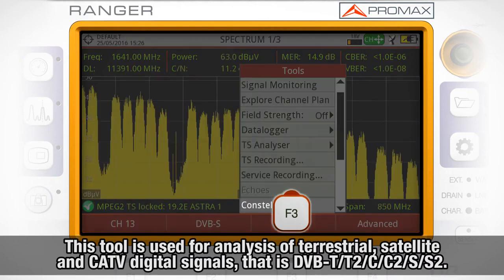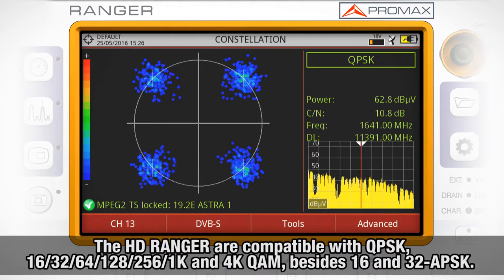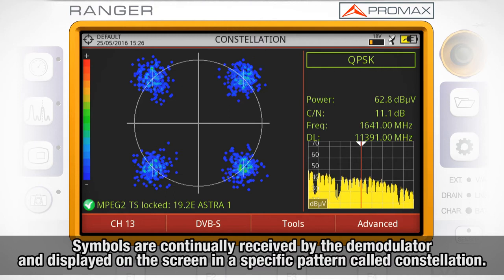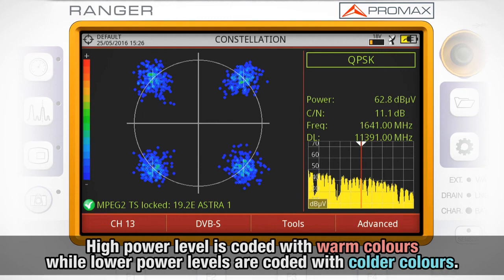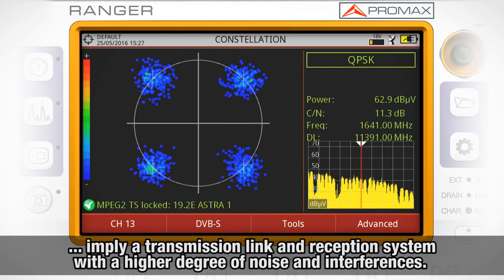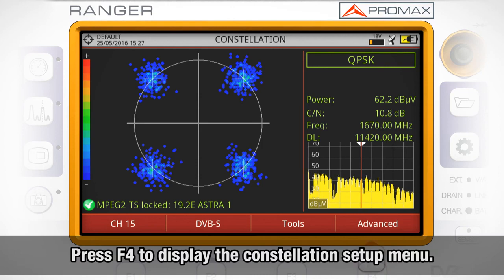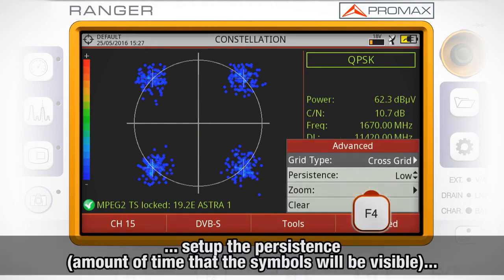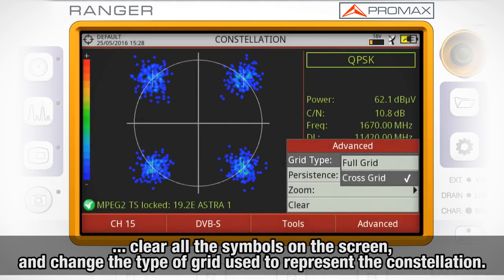RANGER analyzers tutorial 10 - Αστερισμός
Αυτό το εργαλείο χρησιμοποιείται για την ανάλυση των επίγειων, δορυφορικών και καλωδιακών ψηφιακών σημάτων τηλεόρασης DVB-T/T2/C/C2/S/S2.
Η σειρά των πεδιόμετρων HD RANGER - εκτός από 16 και 32-APSK - είναι συμβατή με QPSK, 16/32/64/128/256/1K και 4K QAM.
Τα σύμβολα λαμβάνονται συνεχώς από τον αποδιαμορφωτή και εμφανίζονται στην οθόνη σε ένα συγκεκριμένο μοτίβο που ονομάζεται αστερισμός. Τα σύμβολα κωδικοποιούνται χρωματικά ανάλογα με το επίπεδο ισχύος με το οποίο λαμβάνονται. Το υψηλό επίπεδο ισχύος κωδικοποιείται με θερμά χρώματα όπως κίτρινο και κόκκινο, ενώ τα χαμηλά επίπεδα ισχύος κωδικοποιούνται με πιο ψυχρά χρώματα όπως μπλε και ιώδες. Τα καλά καθορισμένα σημεία στο διάγραμμα αστερισμού, υποδηλώνουν ένα σύστημα μετάδοσης και λήψης με χαμηλό θόρυβο και ασθενείς ή καθόλου παρεμβολές. Τα σύμβολα που εμφανίζονται διάσπαρτα γύρω από τις ιδανικές τους θέσεις στον αστερισμό, υποδηλώνουν ένα σύστημα μετάδοσης και λήψης με υψηλότερο βαθμό θορύβου και παρεμβολών. Μπορείτε να μετακινηθείτε κατά μήκος της ζώνης συχνοτήτων και εδώ απλά μετακινώντας το joystick αριστερά και δεξιά.
Αν πατήσουμε F4, θα εμφανιστεί το μενού ρυθμίσεων αστερισμού, όπου μπορείτε να κάνετε ζουμ σε οποιοδήποτε από τα τέσσερα τεταρτημόρια, καθώς και το persistence, δηλαδή το χρονικό διάστημα που θα εμφανίζονται τα σύμβολα στην οθόνη πριν εξαφανιστούν. Ακόμη, μπορείτε να διαγράψετε όλα τα σύμβολα στην οθόνη και να αλλάξετε τον τύπο του πλέγματος που χρησιμοποιείται για την αναπαράσταση του αστερισμού.